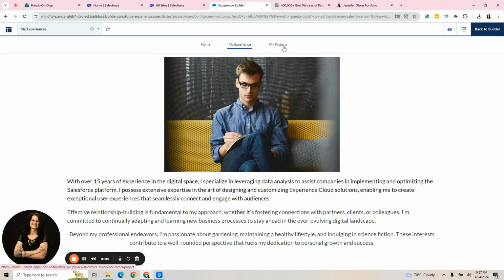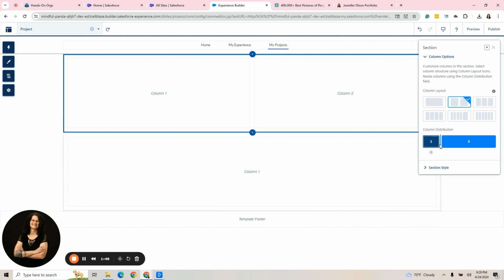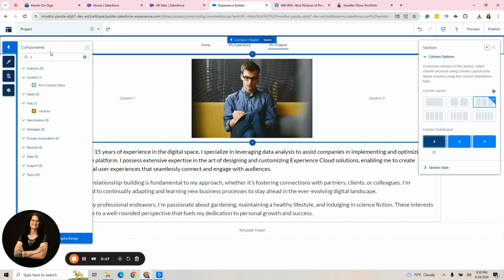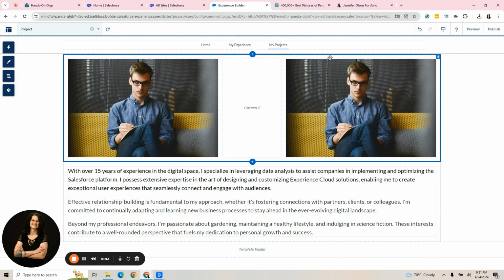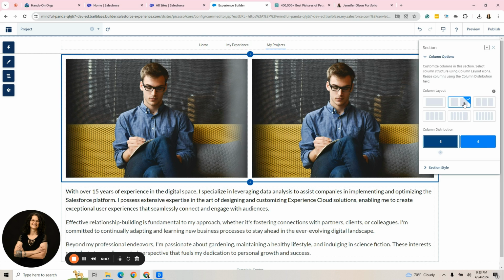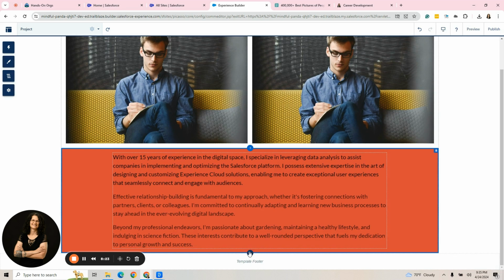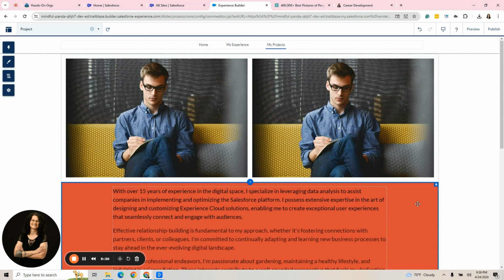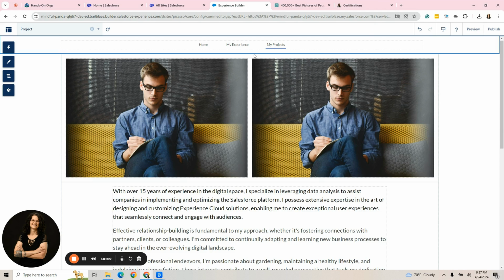Experience Cloud Site - Building Flexible Pages Step 6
Let's learn what you can do with flexible pages in Experience Cloud.